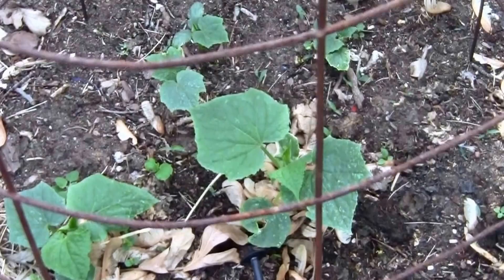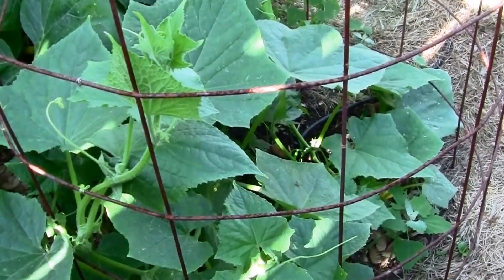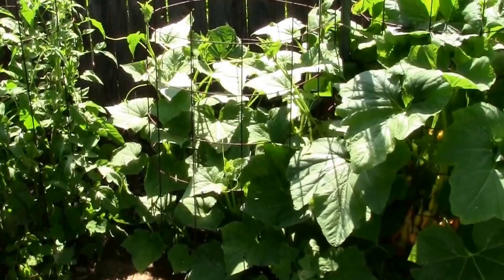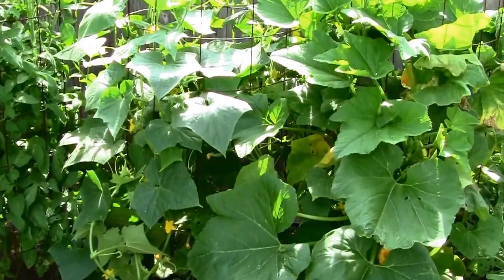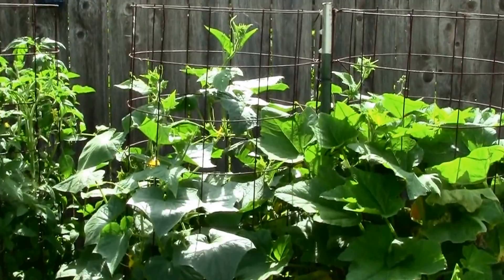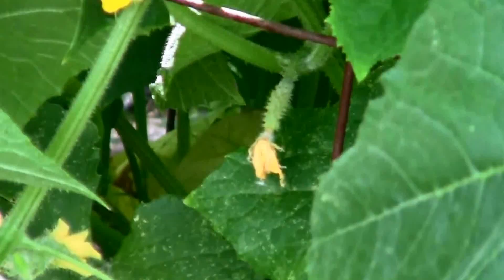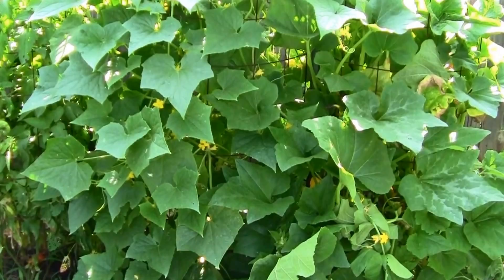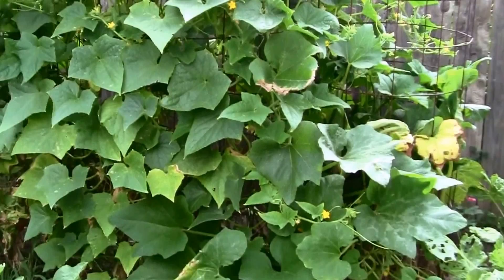Straight Eight Cucumbers as they grow through the summer.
Straight Eight Cucumbers used to be my all time favorite cucumber. They are an heirloom variety which makes them especially attractive to me.
Since I made this video, I've tried a few other types of cucumbers, and I have a new favorite cucumber that seems to work even better for us. It's called Marketmore 76. For us, it has been just as productive, and has never had a problem with bitter skins like Straight Eights have for us a few times.
If you want to take a look at a video that I did on Marketmore 76, here it is